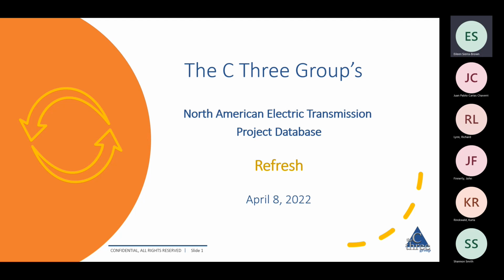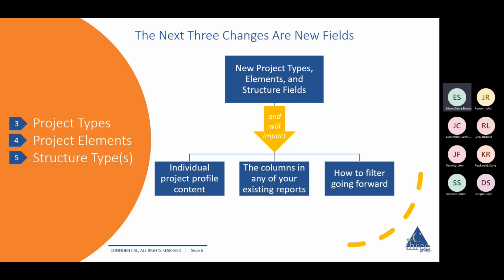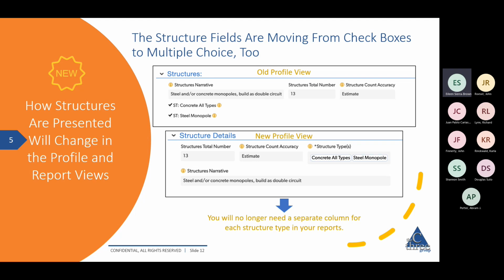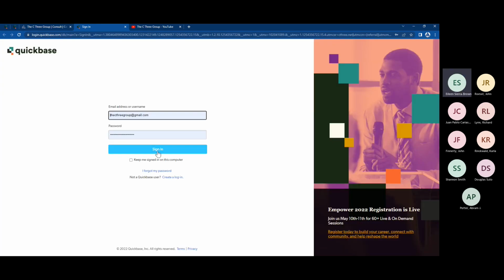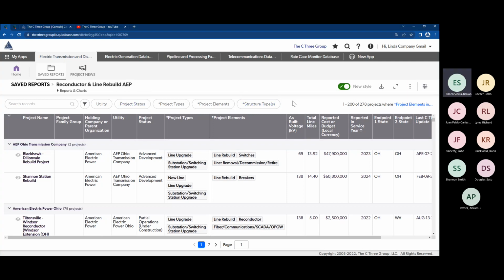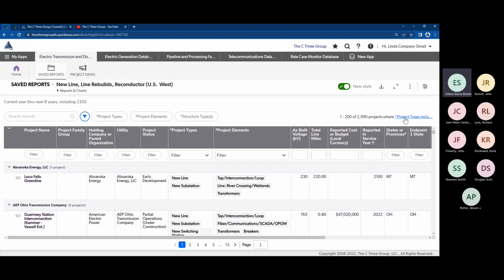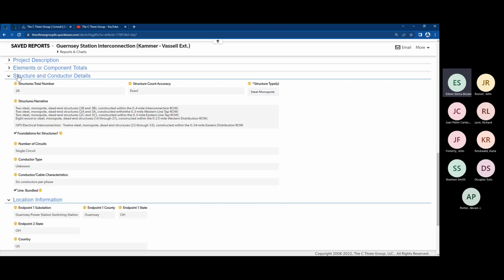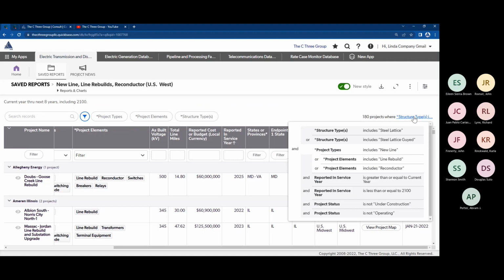Training 4: T&D New Client View & Fields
In this session we will cover new features in QuickBase and Transmission project database overview.
- The C-Three Team